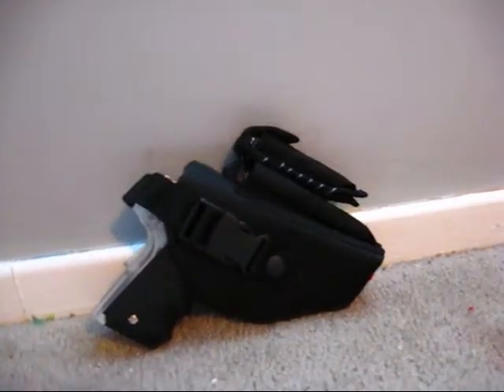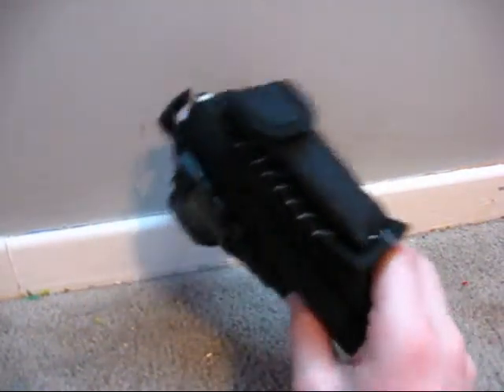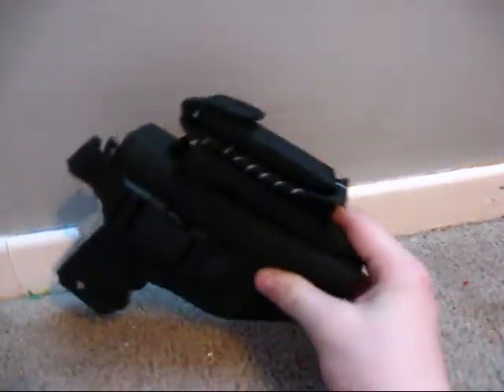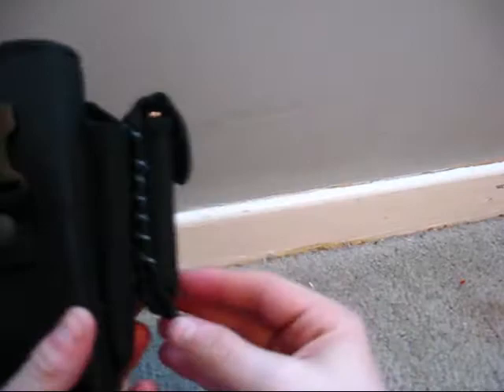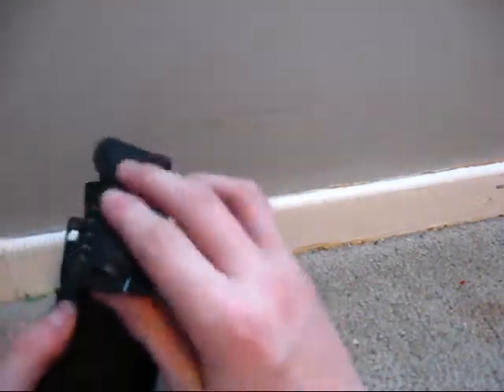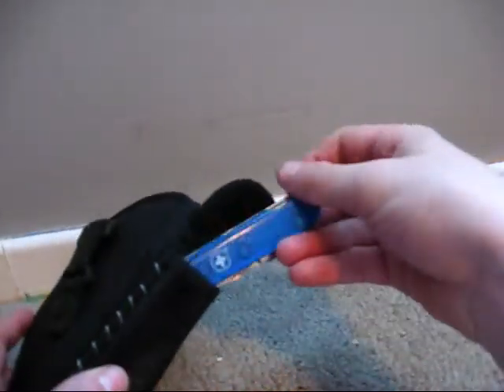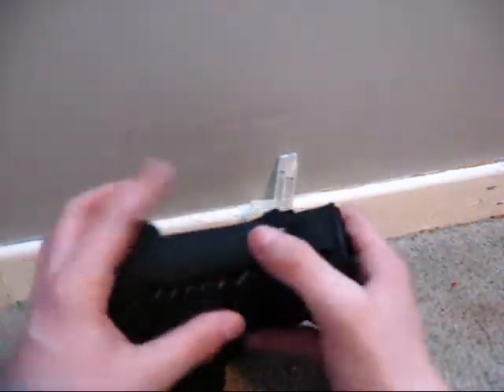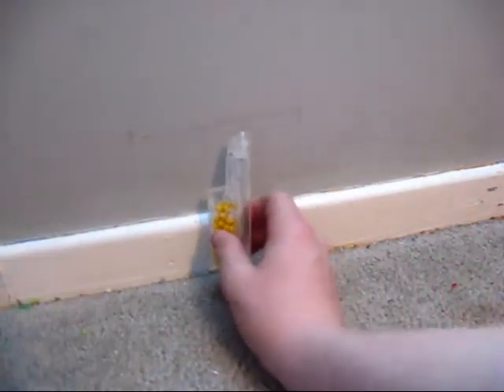crosman holster and added attachment review